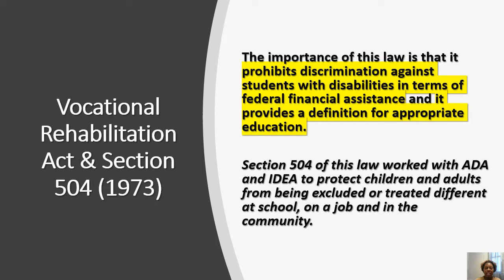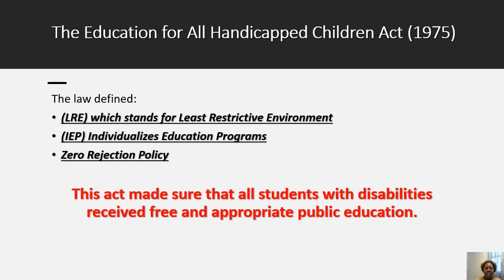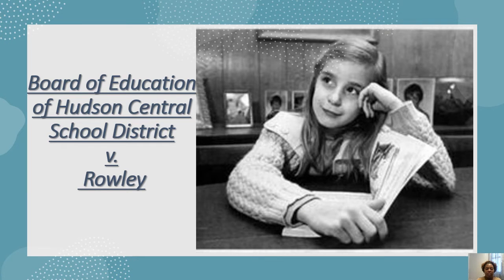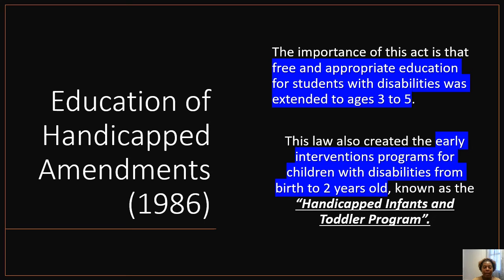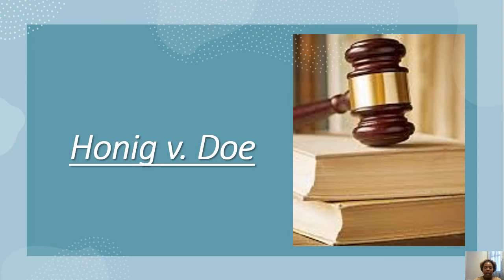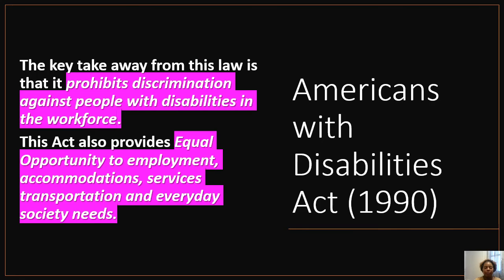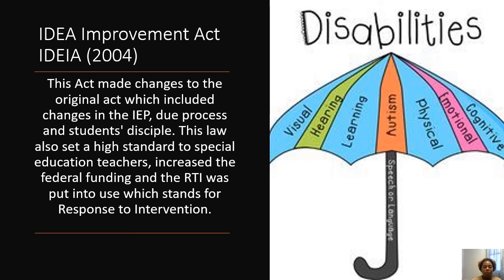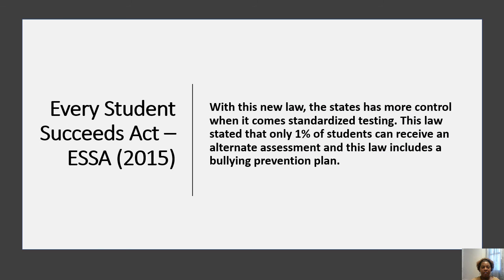Special Education Law Video SPD-300